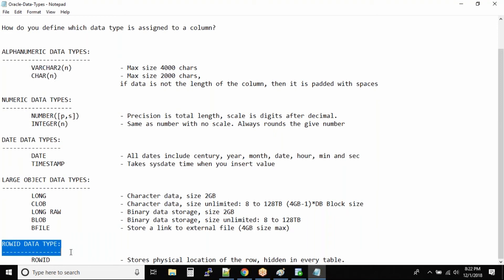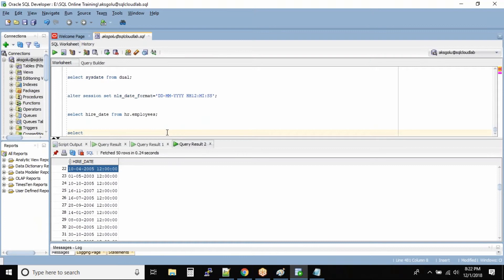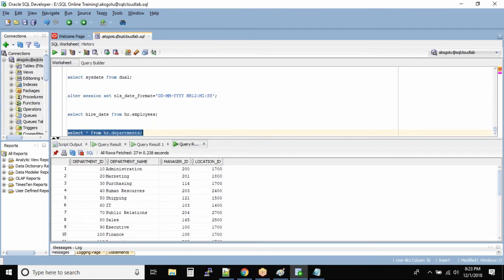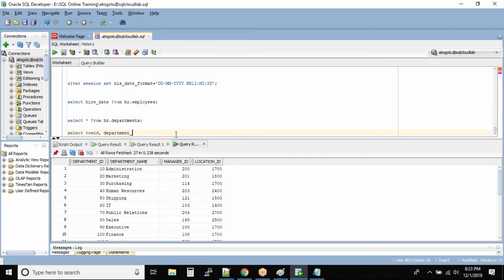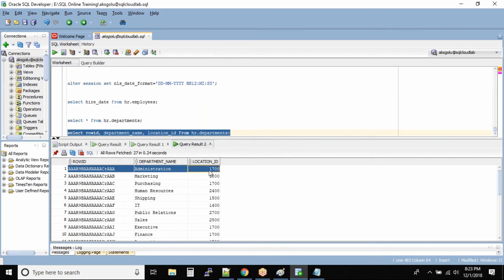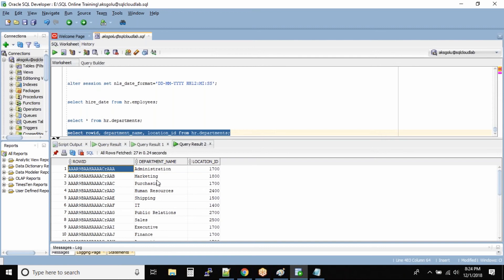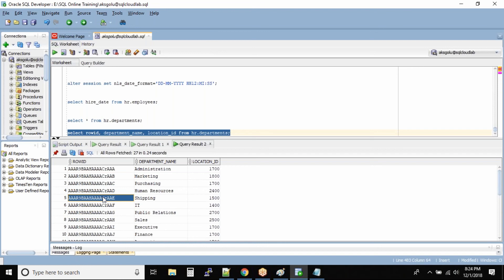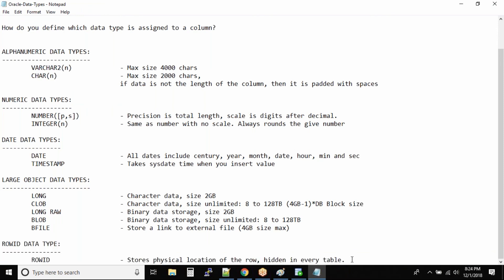Oracle RowID Data Type | Oracle SQL fundamentals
A ROWID data type stores information related to the disk location of table rows. They also uniquely identify the rows in your table. The ROWID data type is stored as a hexadecimal. Therefore the hexadecimal string represents the unique address of a row in its table.
The ROWID (since Oracle8 called extended ROWID, till Oracle7 now called restricted ROWID) stores/encodes the physical location of a row.
The (extended) ROWID encodes (in hexadecimal format) the following fields: OBJID (unique id of the object the row belongs to), the FILENO (relative file number within the TABLESPACE in which the object is created, the BLOCKNO (the relative block number within the file), and ROWNUM (the relative number of the row within the block).
The (restricted) ROWID only contained FILENO (relative file number within the database), BLOCKNO and ROWNUM (like in exteded ROWID) and no OBJID.